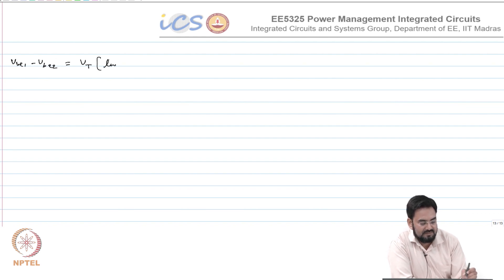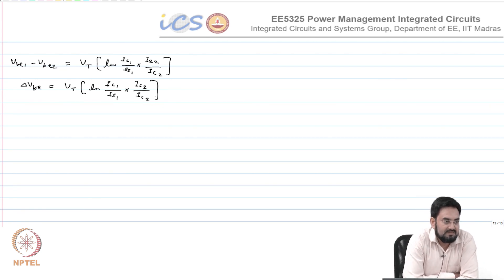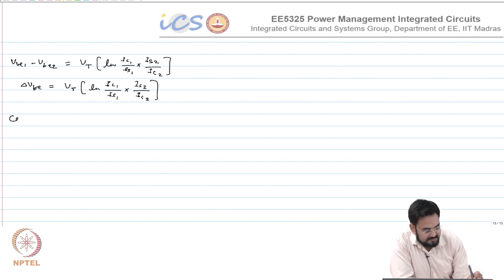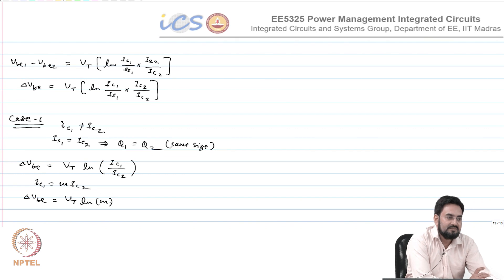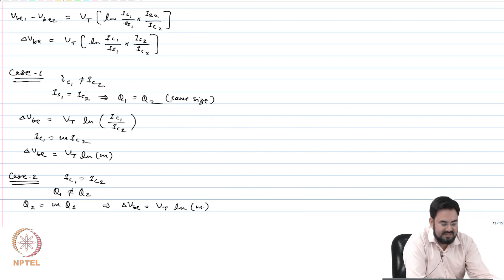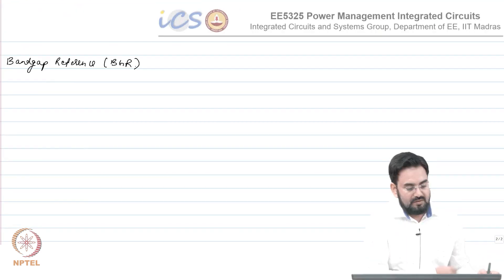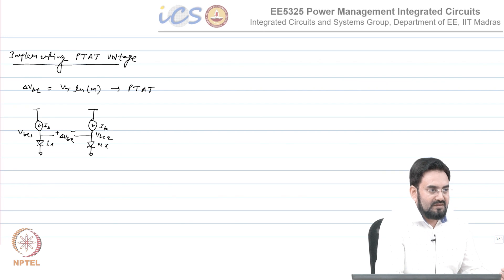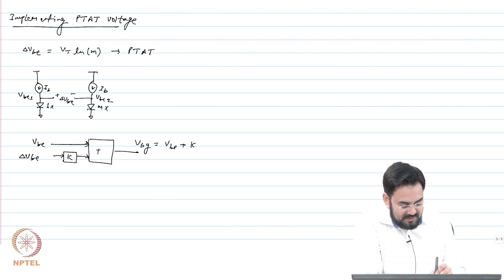#8 Adding PTAT & CTAT Voltages | Power Management Integrated Circuits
In this lecture, we learn the art of combining PTAT and CTAT voltages to create a temperature-compensated bandgap voltage reference. By strategically adding these voltages with appropriate scaling factors, we can achieve a stable reference voltage that remains largely unaffected by temperature variations, crucial for precision in electronic circuits.